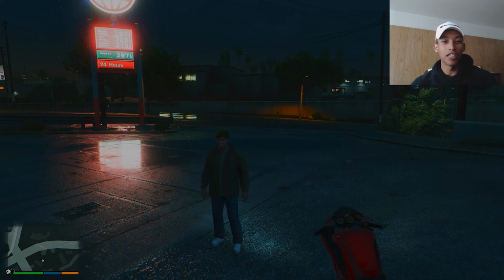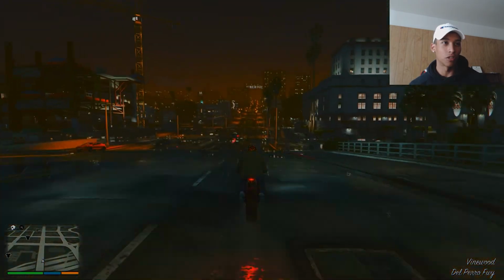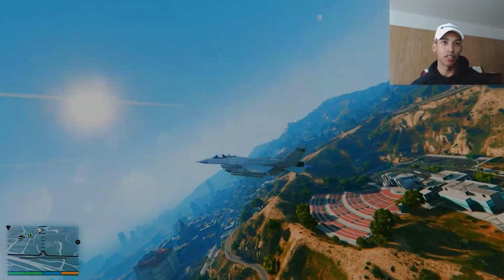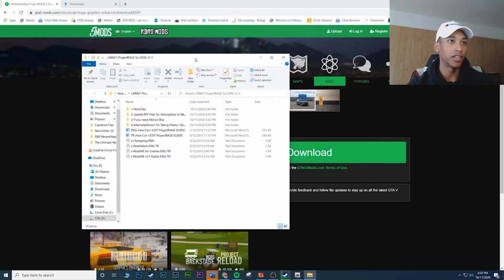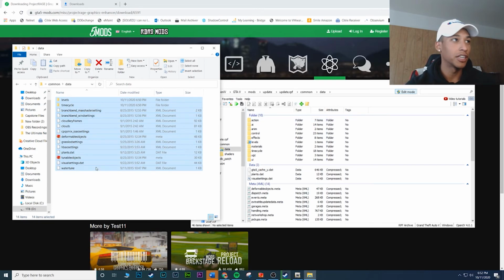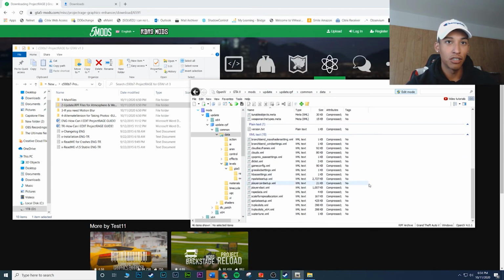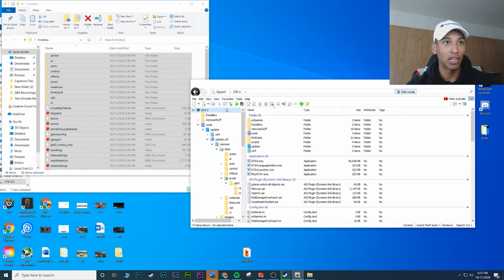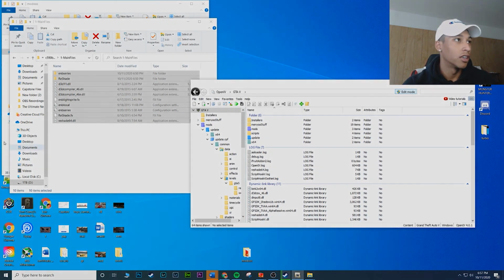PROJECTRAGE | GRAPHICS ENHANCER MOD TUTORIAL GTA 5 | How to install ProjectRAGE in GTA 5 | PC MOD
Today I am bringing you ProjectRAGE which is a Graphics Enhancer in GTA 5. I show you all gameplay, tell you what I think about it and how to actually go about installing it.

Let me know if there is anything else you want to see.